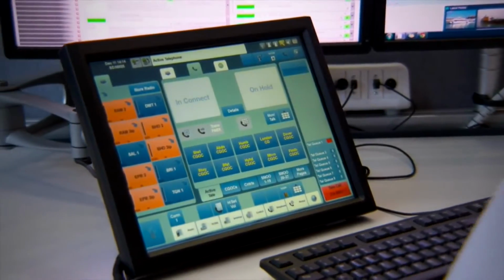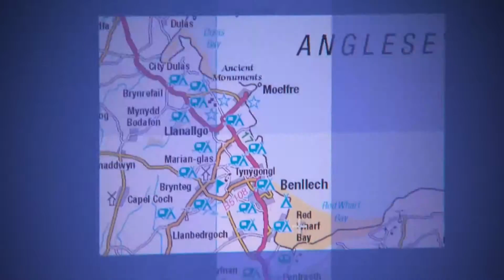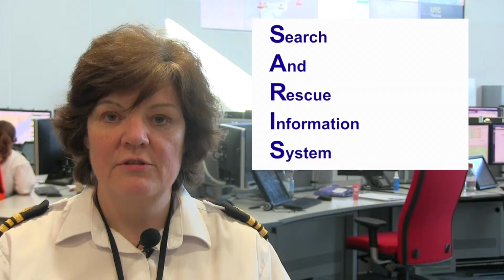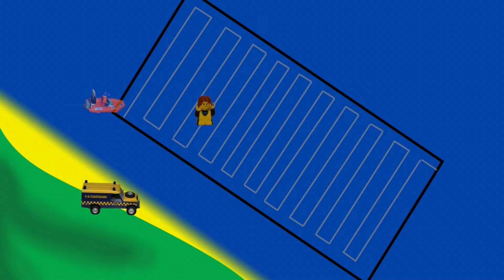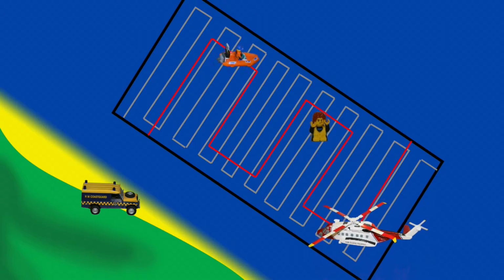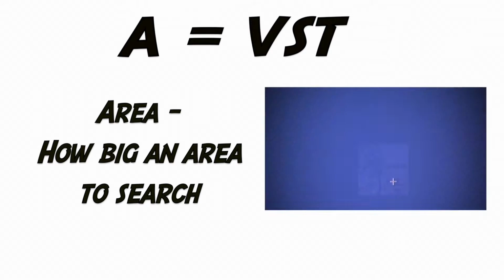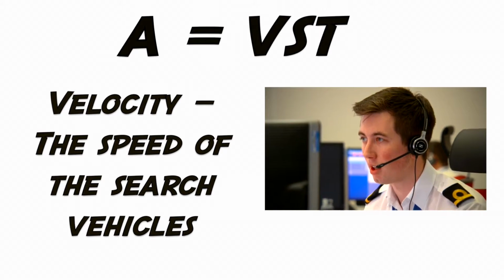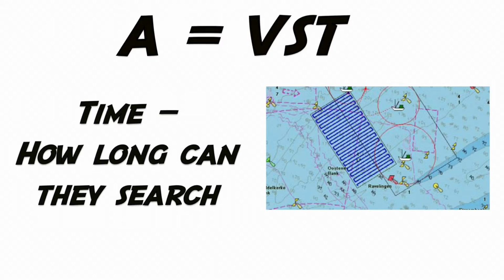The science behind a search plan - Science Week 2016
Made for work for use during science week 2016.  I researched, wrote, filmed and edited the video, including the animations.